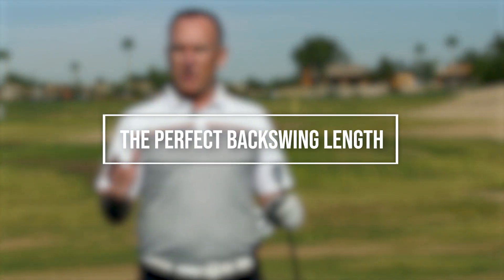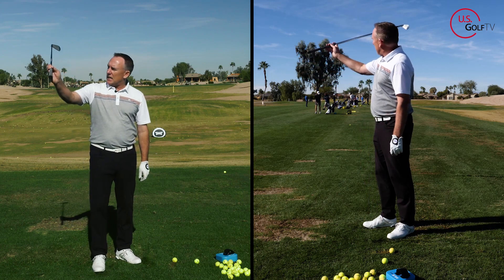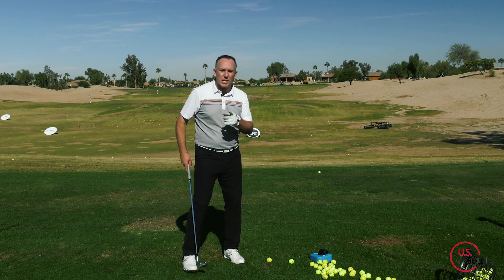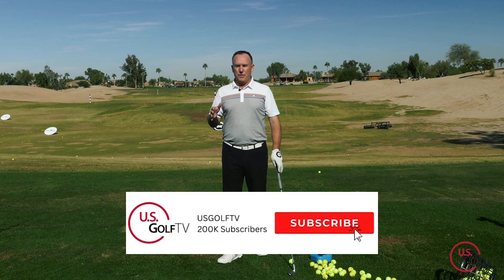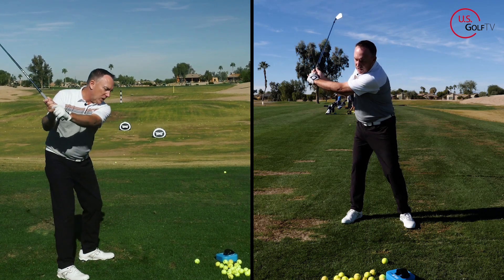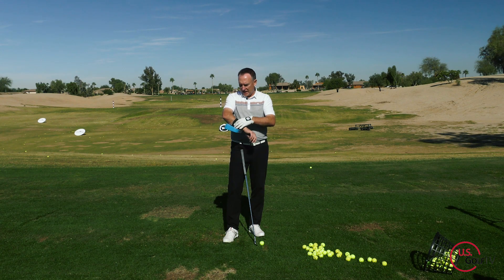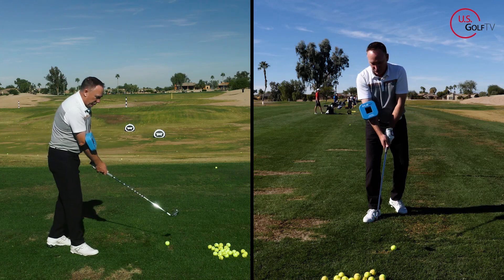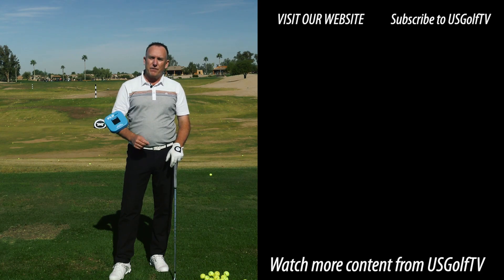This is How You Get a Longer Backswing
Learn how to find the perfect backswing length with this easy golf lesson from Todd Kolb!

Learn more about the Vertical Line Swing Stacker from VLS Golf

In this video, we're going to discuss how to find the perfect backswing length for your swing. By understanding the backswing length, you'll be able to hit the ball in the middle of the clubface more consistently.

This video is a great resource if you're looking to improve your golf game. We'll discuss the different types of backswings and give you tips on finding the right backswing length for you. After watching this video, you'll be able to hit the ball in the middle of the clubface more reliably!